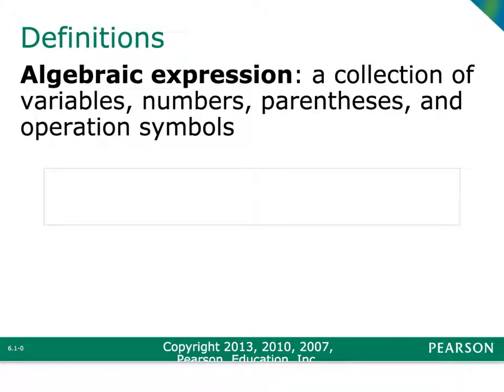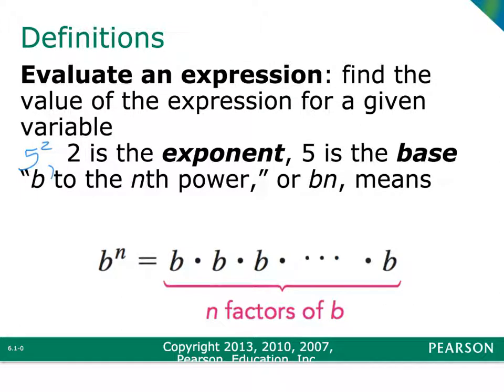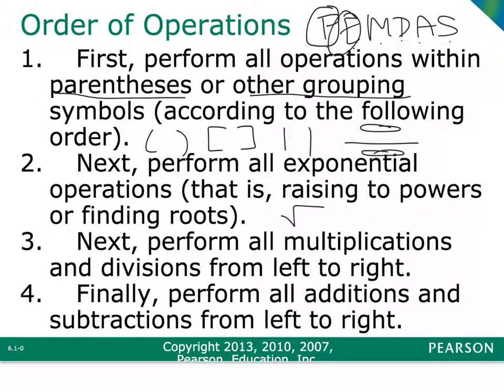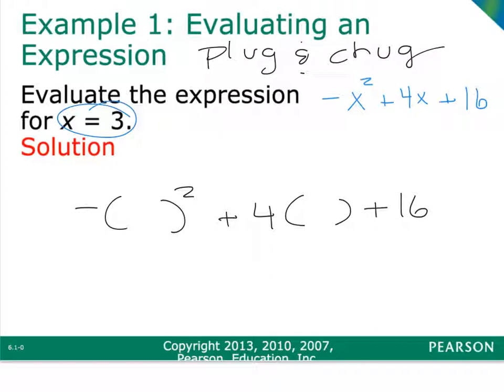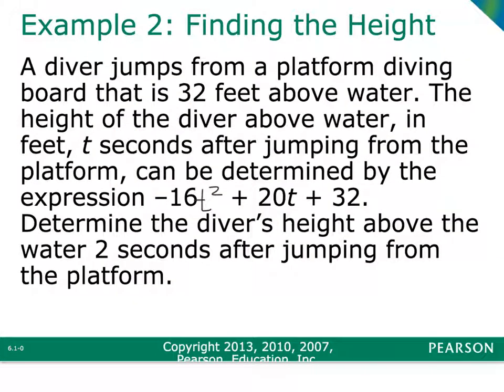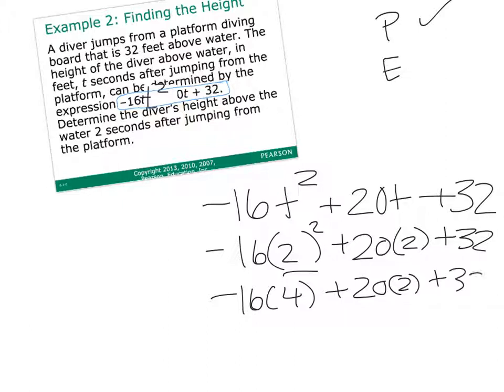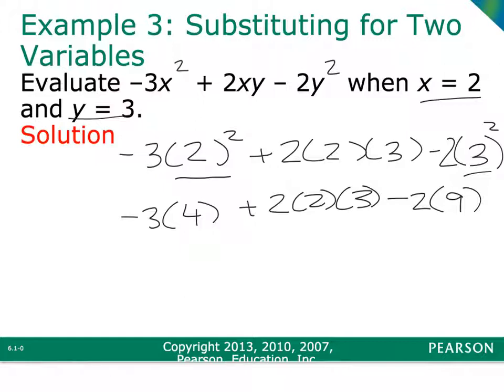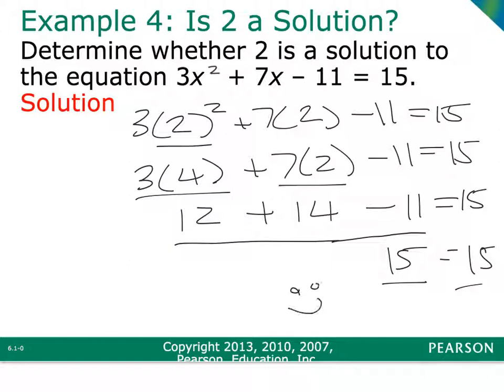mat 120 section 6.1